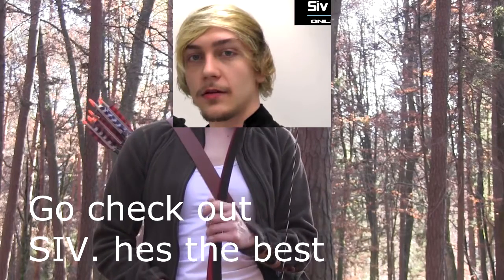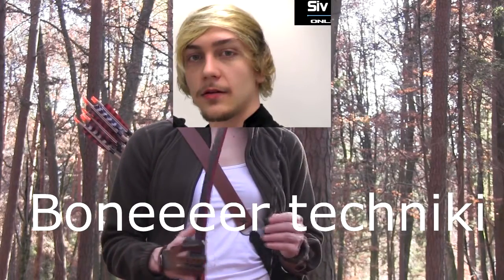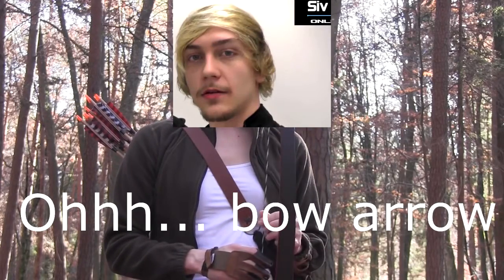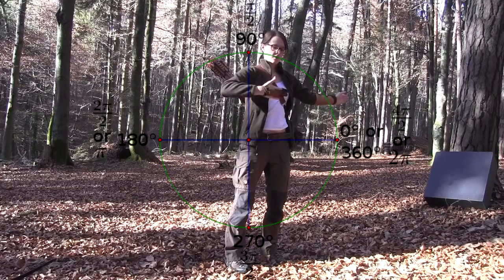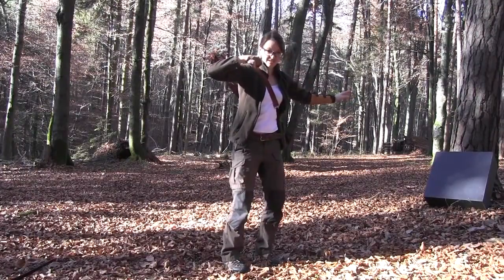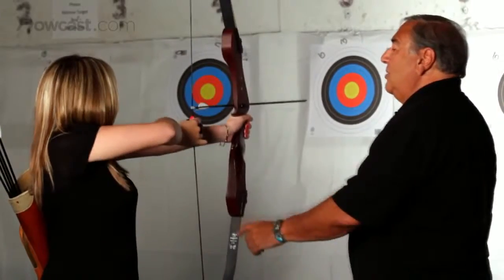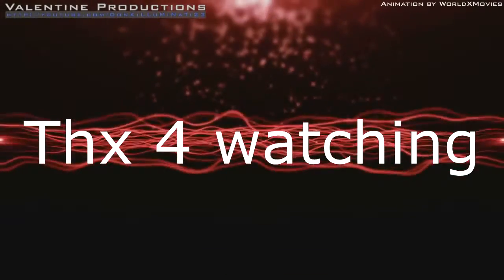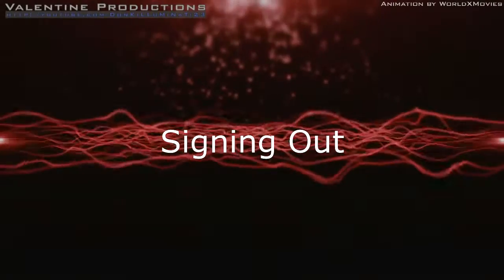Ashe MLG Montage No scope 360 MUST WATCH!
Hey guys, this is my first video for league. Please leave some feedback what you like and what you didnt like about the video so i can improve to provide more awesome videos for you guys.